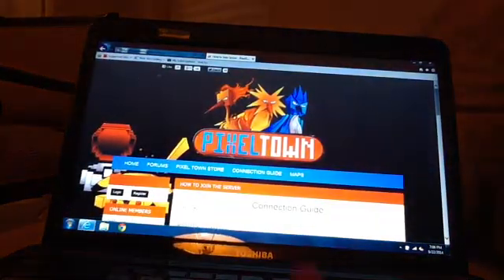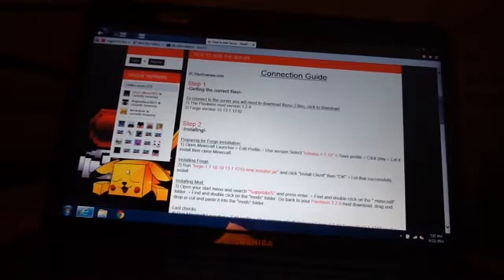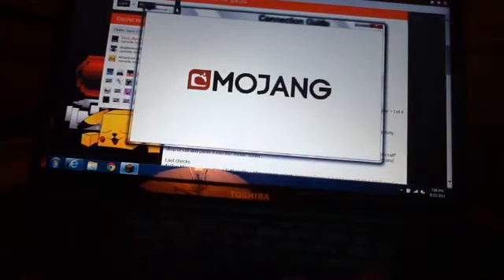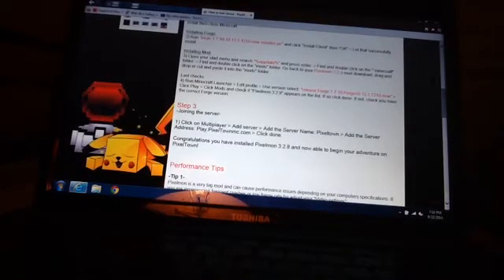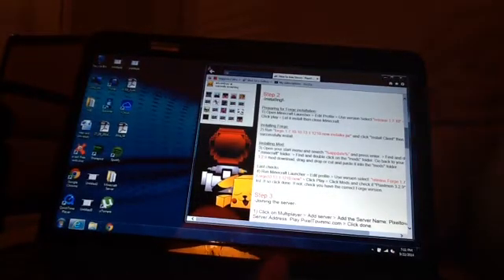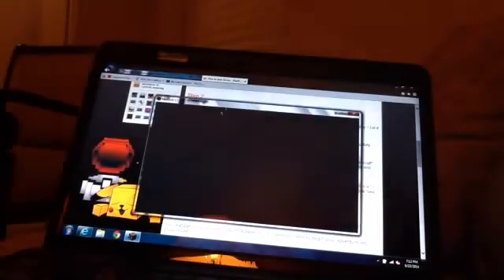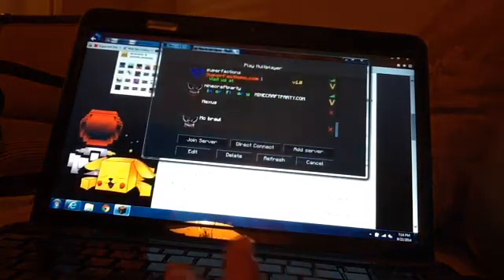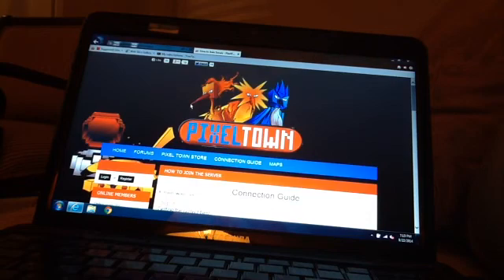Pixeltown server guide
Ip:PixelTownmc.com
Forge version 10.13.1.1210 Look for 1.7.10 recommended and hit installer on the right side.